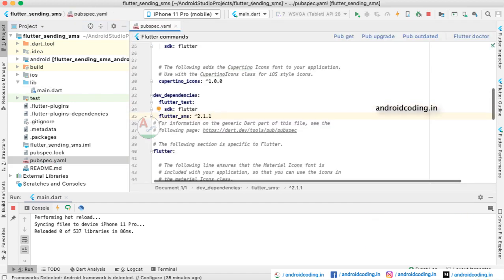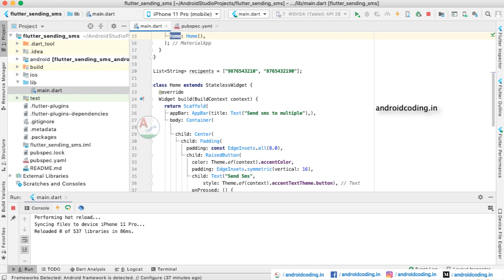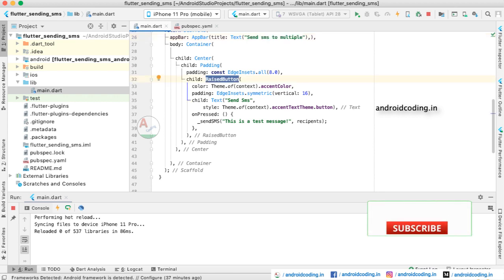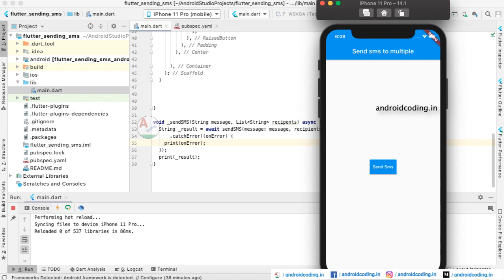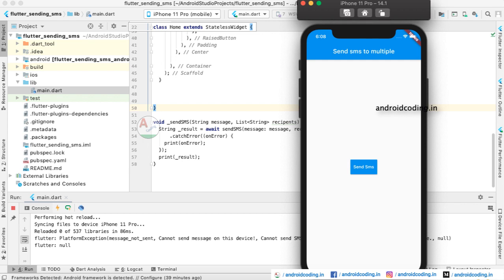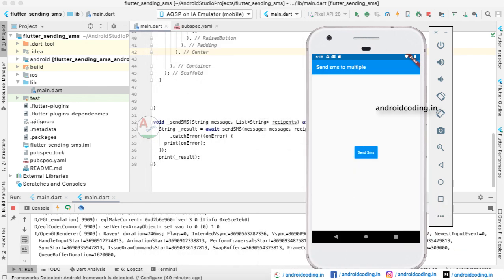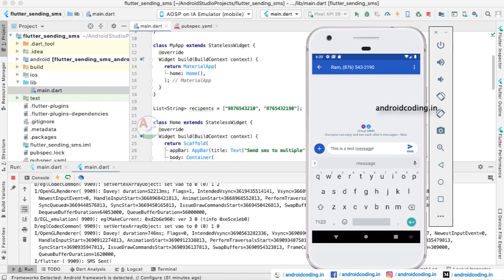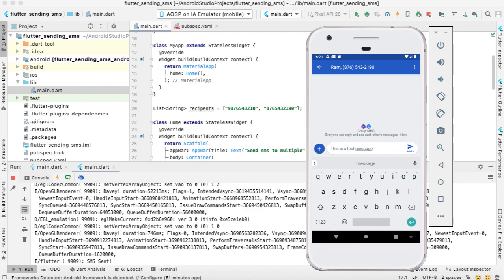Flutter : Send sms in flutter app| Integrate sms | Added Subtitles | flutter coding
This part of the tutorial deals with the integration of sending a sms from your flutter app.

*** Tutorial Collection ***

*** Free Courses ***